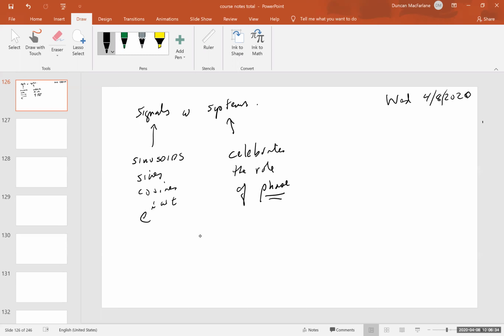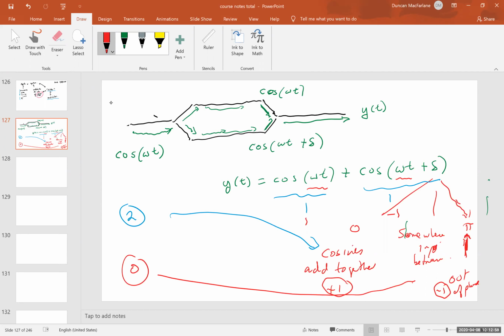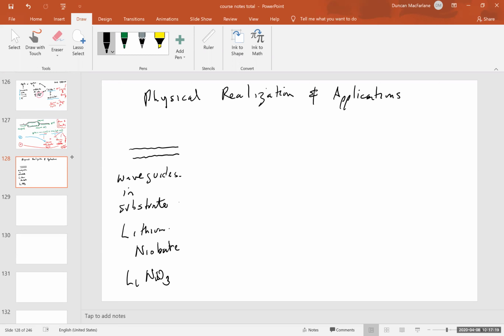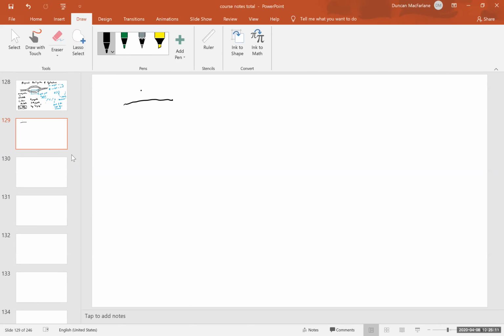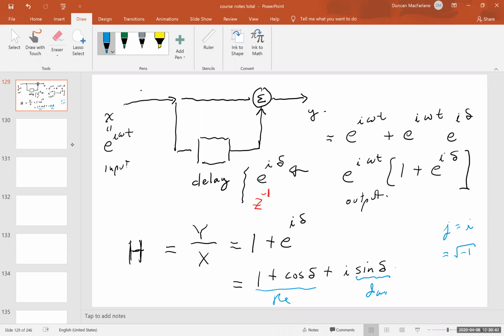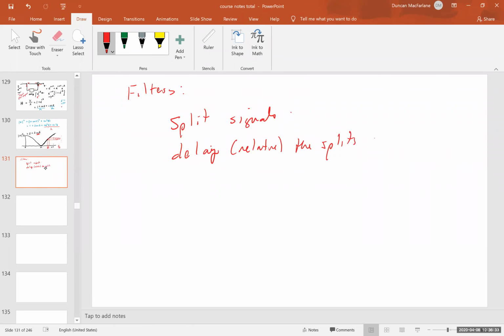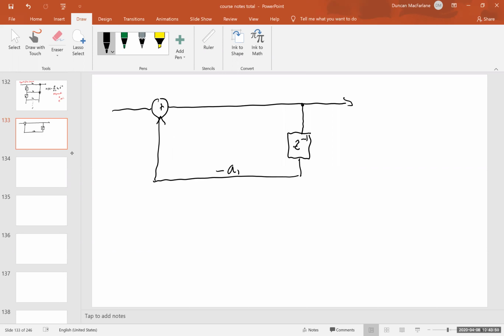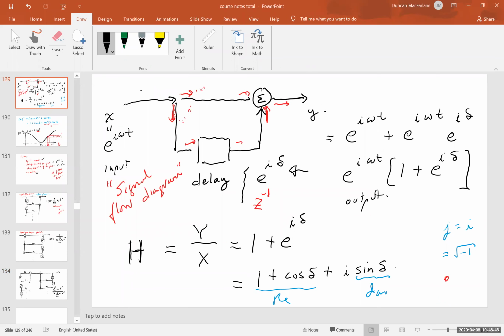4 Filters ECE 1350